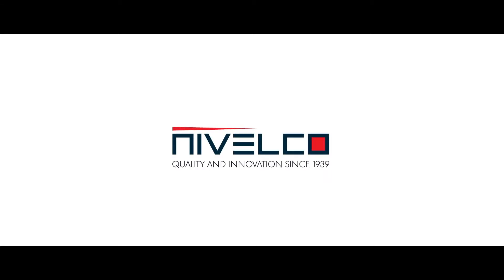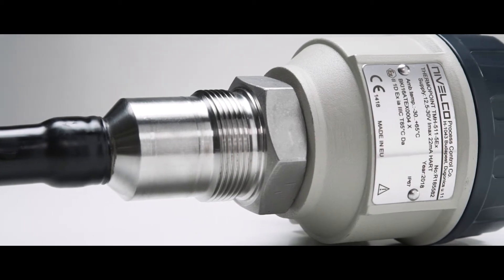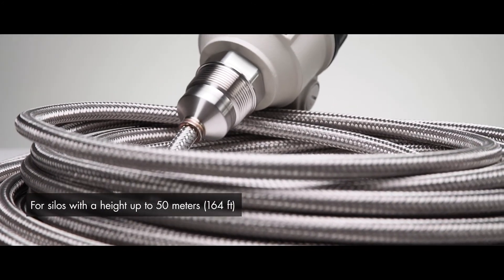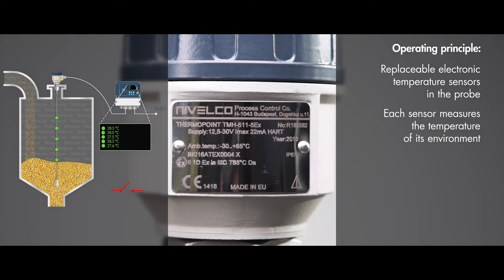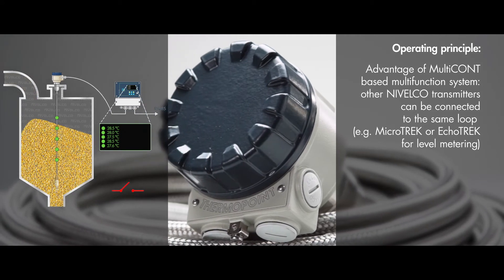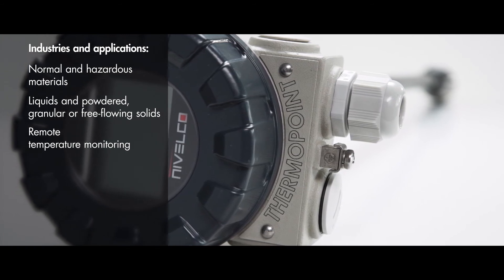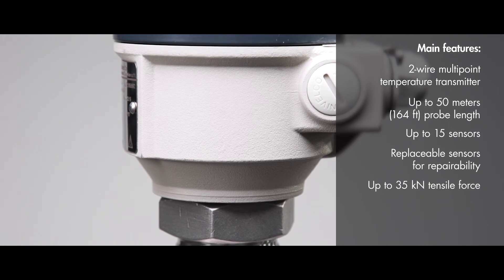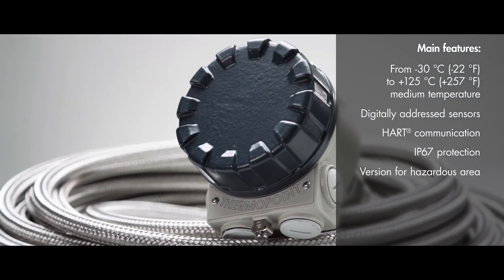THERMOPOINT – Multipoint temperature transmitters @NIVELCO Academy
GENERAL DESCRIPTION
THERMOPOINT 2-wire temperature transmitters are suitable for continuous multipoint temperature-measurement, -indication and -transmission of normal and hazardous liquids, powders or granular solids. Temperature of grain, feed stored in silos needs to be monitored for maintaining quality of the stored medium. Monitoring of the total volume of the silo is needed to provide information on accidental quality loss or appearance of germs or fungus. Eventual temperature increases will alert the operator to perform operation or recycling the medium. Temperature measurement is done by electronic temperature sensors placed at equal distances in a plastic-coated stainless steel flexible tube. Each sensor sends the actual measured temperature of its environment to the transmitter head.
The 2-wire loop-operated transmitter head communicates through HART® protocol with control room devices such as a MultiCONT or a PC, for further processing or data logging. A salient advantage of the MultiCONT based system is that, if level measurement is required the system can be extended with a level transmitter. The advantage of using a multifunction system is that a new transmitter can easily be inserted into the existing loop, using the existing HART® communication.

MAIN FEATURES
■ 2-wire multipoint temperature transmitter
■ Communicates with HART®
■ Max. 50 m probe length
■ Max. 15 sensors
■ Max. 35 kN tensile force
■ Replaceable sensors
■ Digitally addressed sensors
■ -30 °C … +125 °C medium temperature
■ IP67 protection
■ Ex versions

APPLICATIONS
■ For normal and hazardous materials
■ Temperature measurement of powdered, granular or free-flowing solids
■ For transmitting temperature data from faraway locations
■ Grain, feed and food industry

CERTIFICATIONS
■ ATEX (Ex ia)
■ ATEX (Ex iaD)
■ ATEX (Dust Ex)